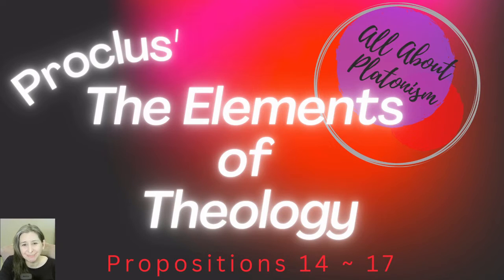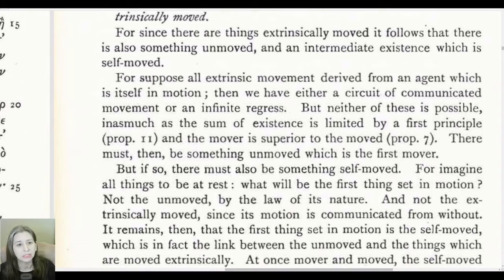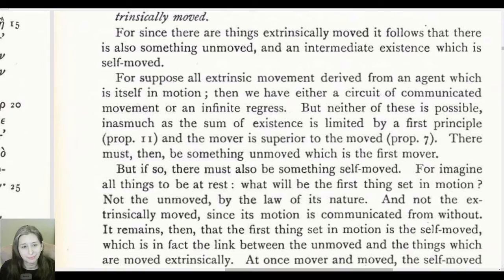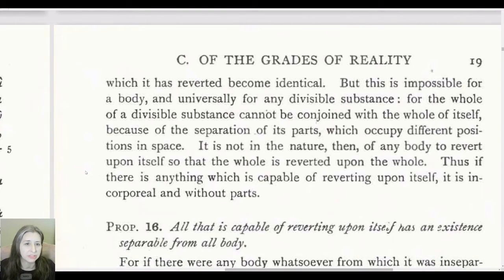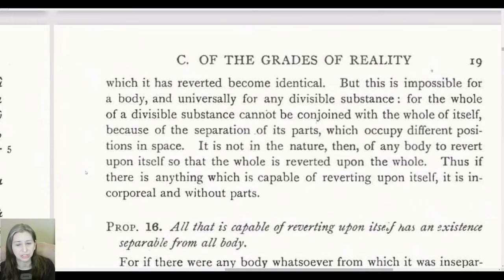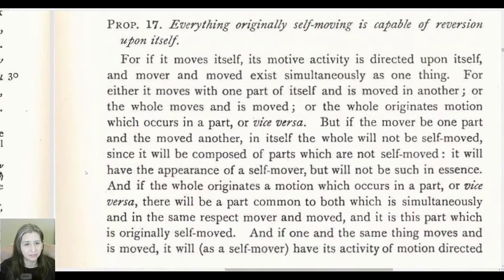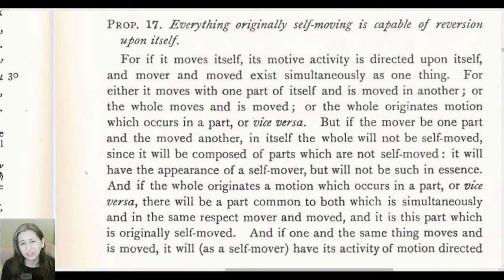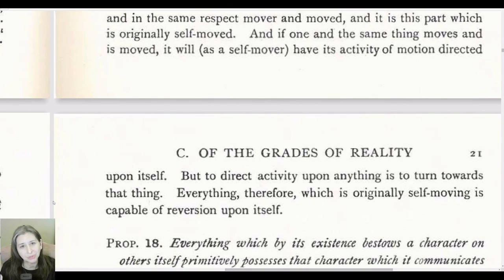Proclus Elements of Theology 14~17/All About Platonism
This channel looks at Plato's dialogues with an eye on the continuity of thought that runs through all of them.

I'm using the E.R. Dodds translation. A PDF of the text can be found

My name is Mindy Mandell. I have been interested in Platonism for over 20 years. I am the author of Discovering the Beauty of Wisdom: Embracing Mysticism Through the Ancient Path of Greek Philosophy, ISBN 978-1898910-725.

Also available through Amazon UK (outside North America only):